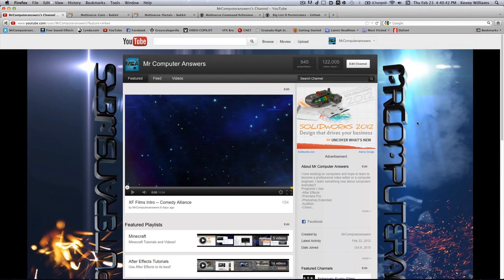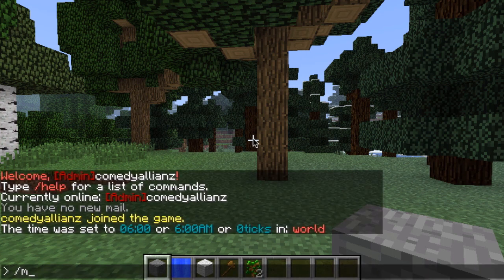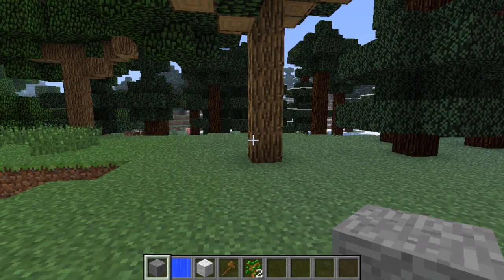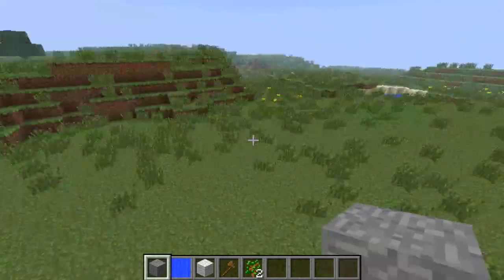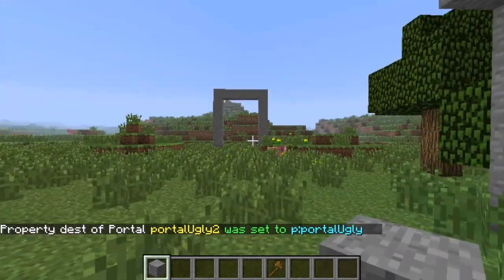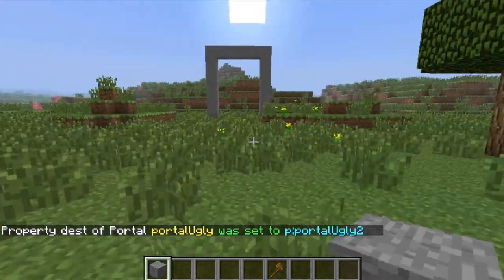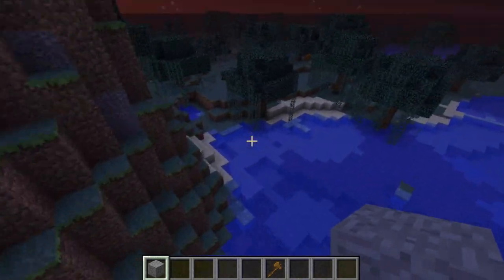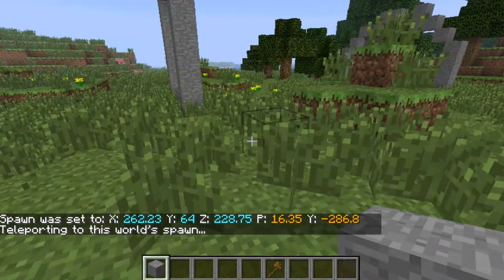How to Make a Multi World Bukkit Server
This video shows the viewer how to use Multiverse core and Multiverse Portals.